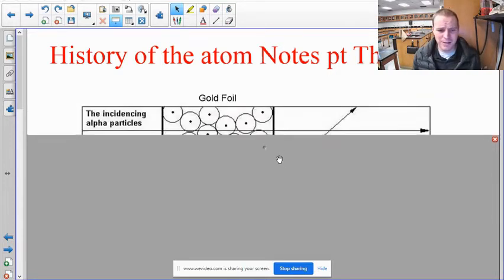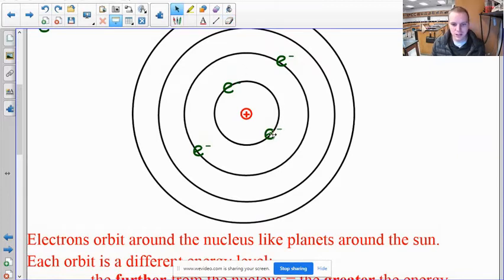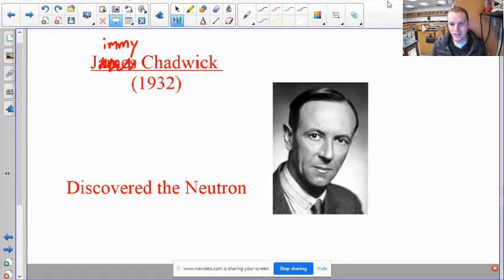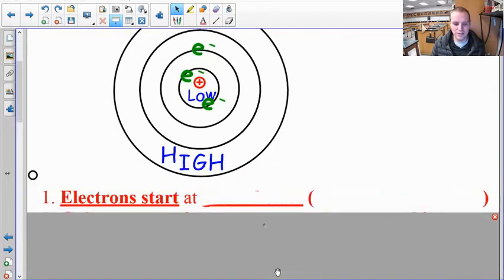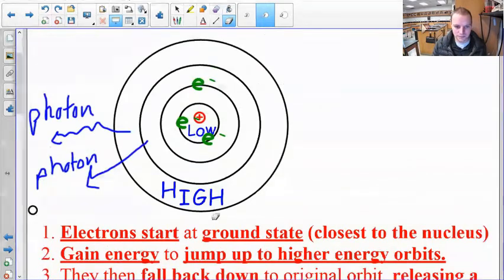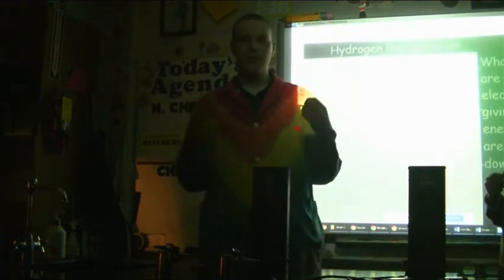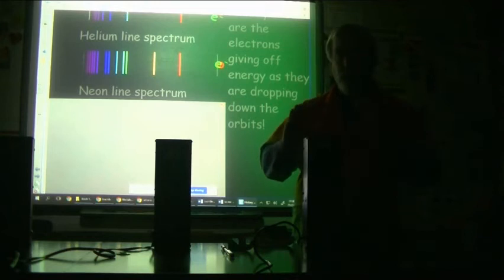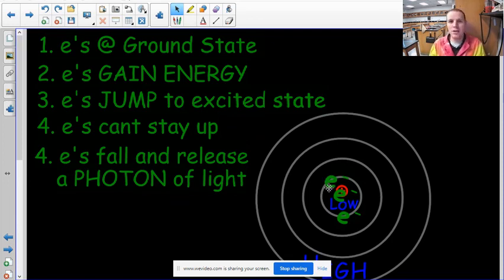History of the Atom Notes #3